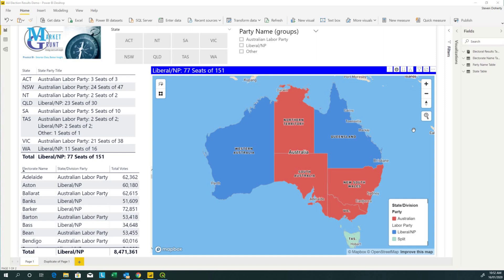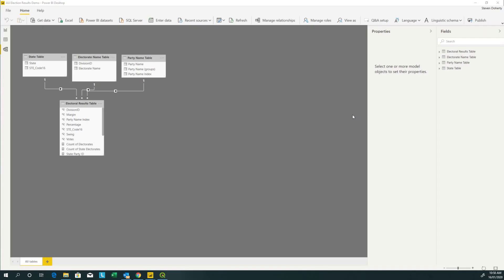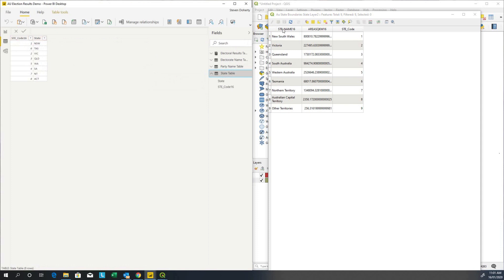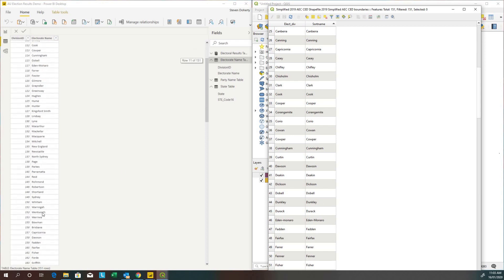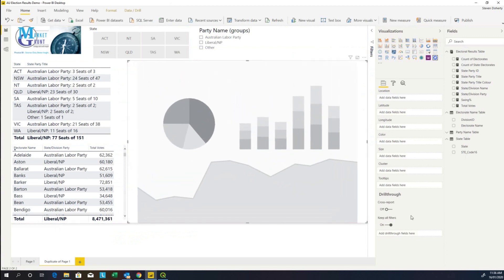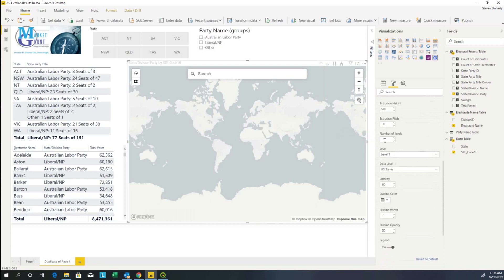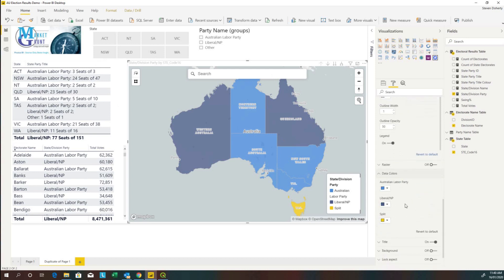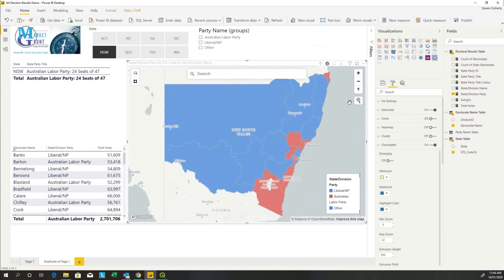Create a Mapbox Drill Down, Choropleth Map in Power BI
In this video, I show how to create a drill-down choropleth map in Power BI.
A resource pack containing the Power BI file and shapefiles can be found

Before starting may I suggest:
1.
2.